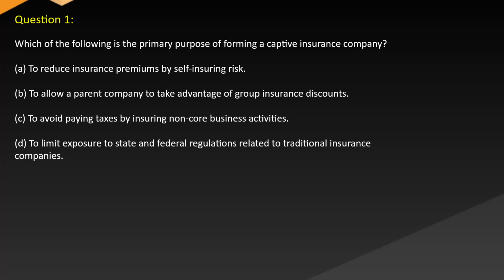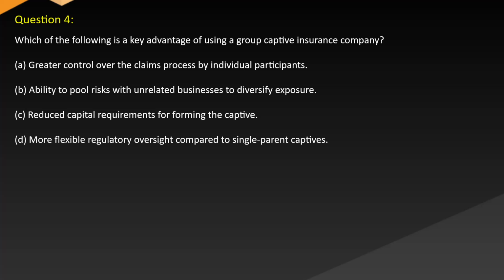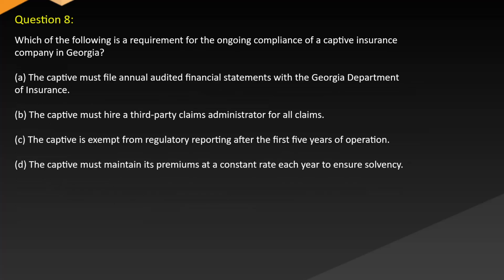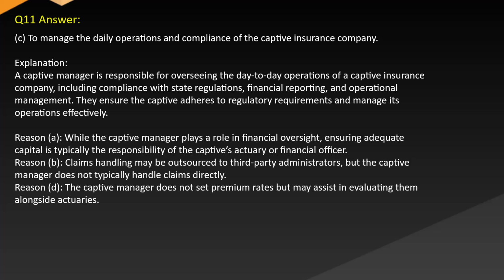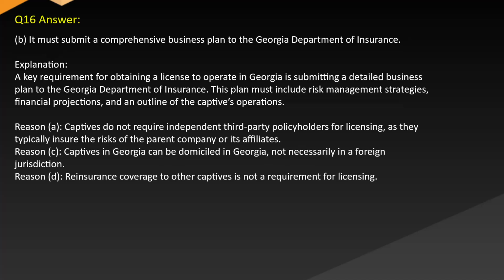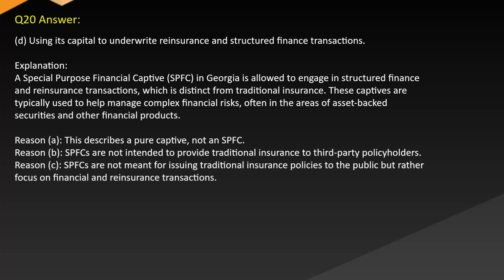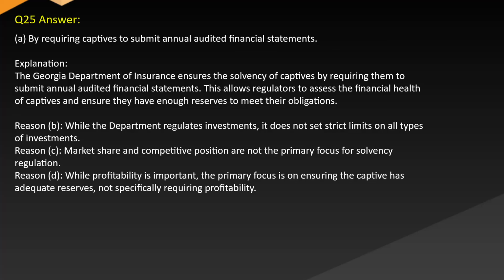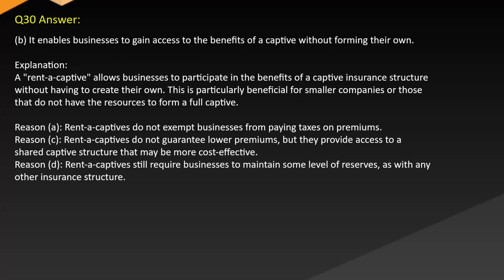Georgia Captive Insurance Exam Free Practice Questions